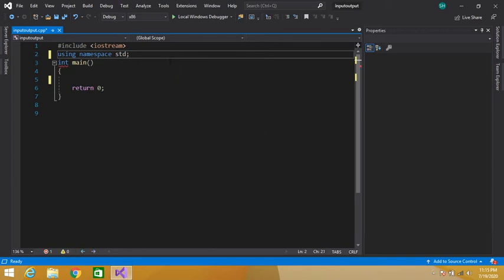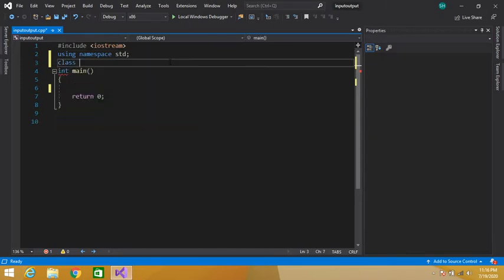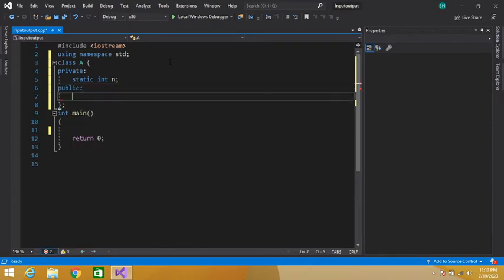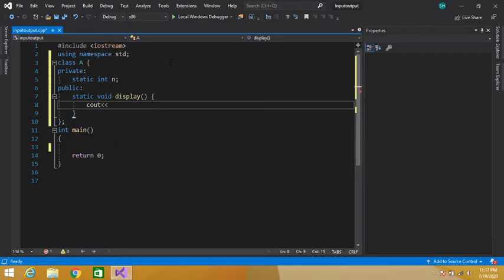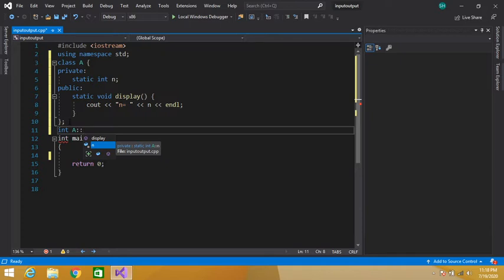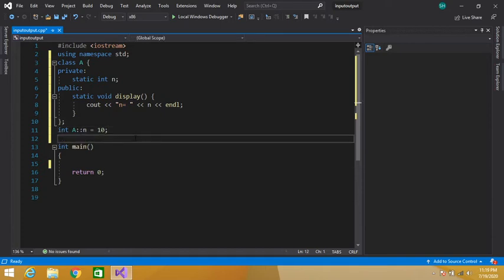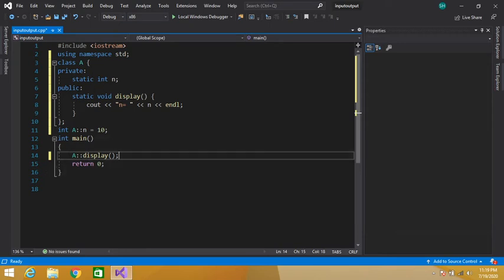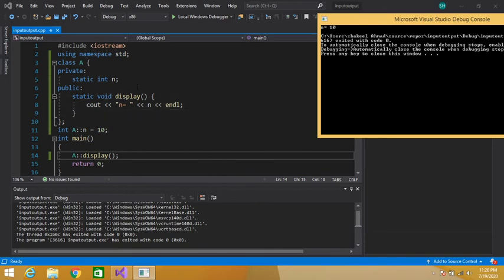static member function in c++ || static member function in c++ program || static function in oop c++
Hey guys, Welcome to Programming Languages.
In this video we have studied about static member function in c++. If you have any query you can ask in the comment section of this video.